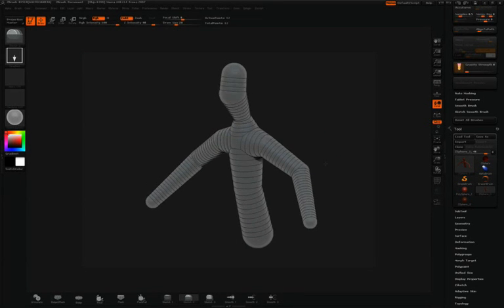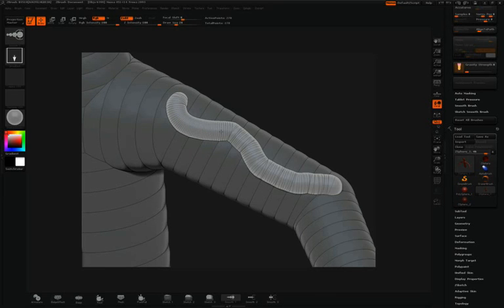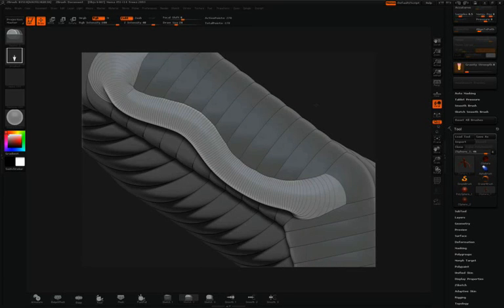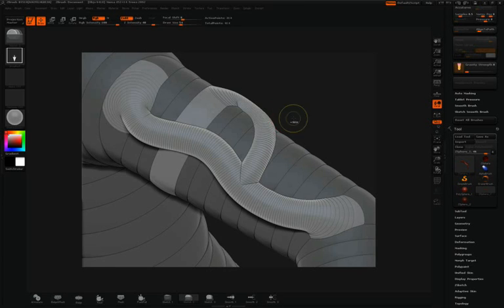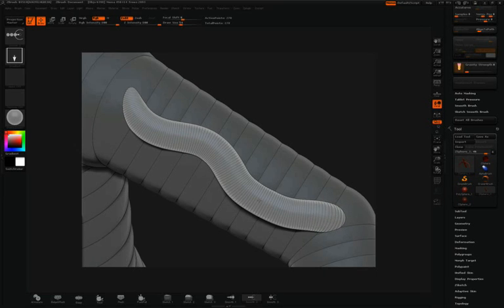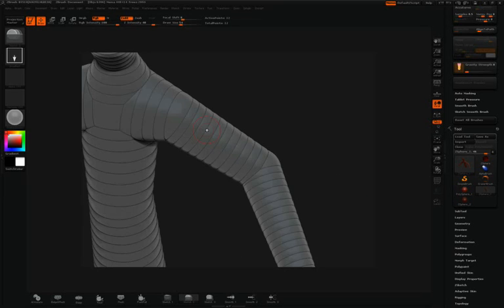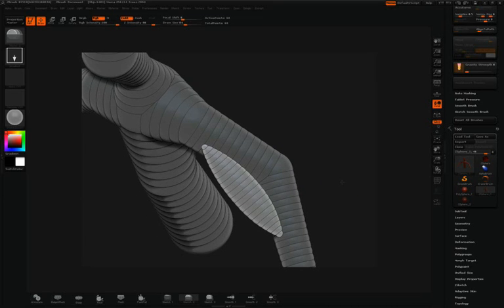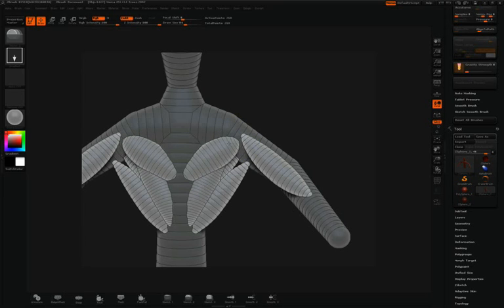ZBrush Tutorial (Sketching with ZSpheres Basics) - Smooth Brushes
Introduced in zbrush 3.5 is the new zspheres. These videos will take you through the basics of sketching with zspheres, editing your sketches and creating a mesh from your sketch.
zbrush 3.5, zbrush tutorials, zbrush sketching.